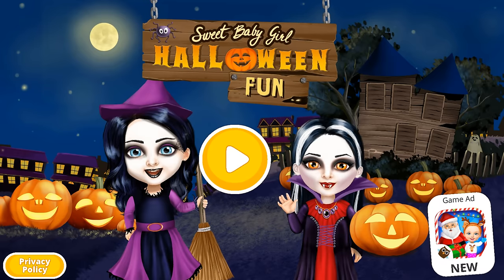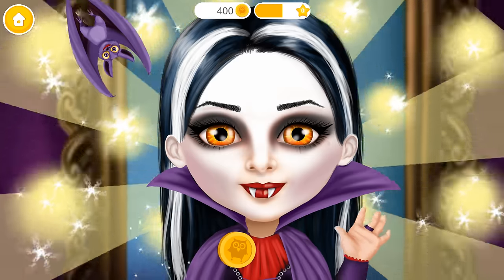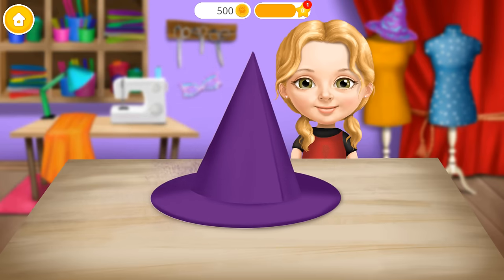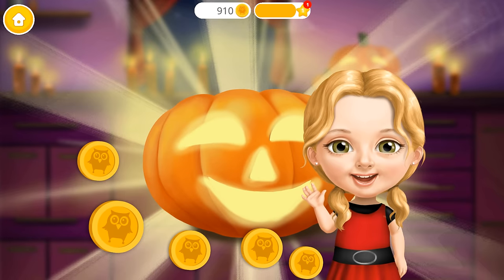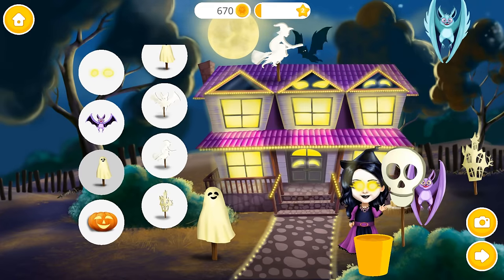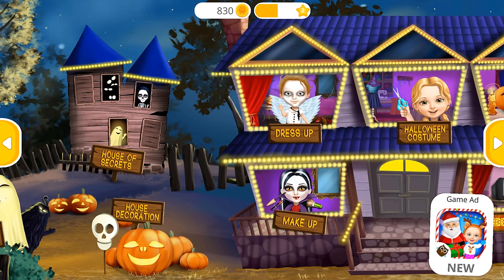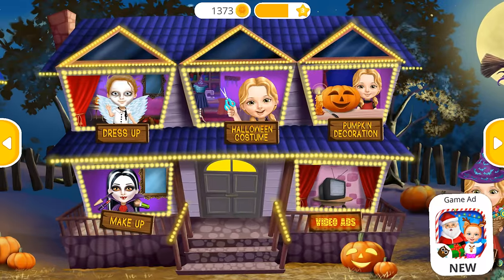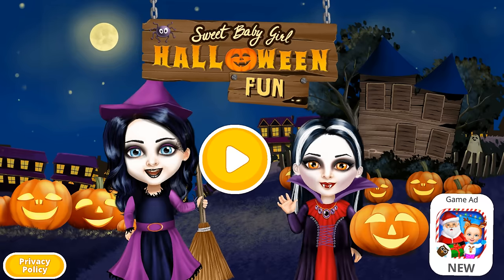Sweet Baby Girl Halloween Fun - Let's Play Fun Spooky Makeover Dress Up Fun Games For Girls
Sweet Baby Girl Halloween Fun
By TutoTOONS

Halloween is coming! Play with Sweet Baby Girl and have the most adventurous Halloween celebration fun! Get Sweet Baby Girl’s home ready for Halloween night: carve a pumpkin and decorate her house with jack-o’-lanterns, bats and ghosts. Create your dream Halloween look: make a stunning witch costume or mix and match spooky outfits to create your own gown, and finish with a scary vampire makeup!

Now that you’re all set for the night of witchcraft, magic and fun, play the best Halloween games for kids and toddlers! Visit the House of Secrets and test you memory, try to catch as many ghosts as you can, ride a broomstick like a real witch and go trick-or-treating!